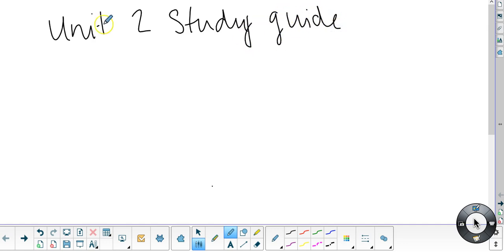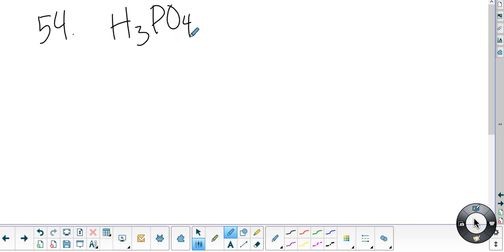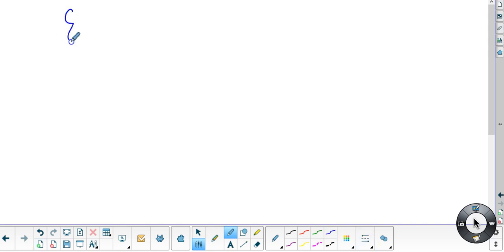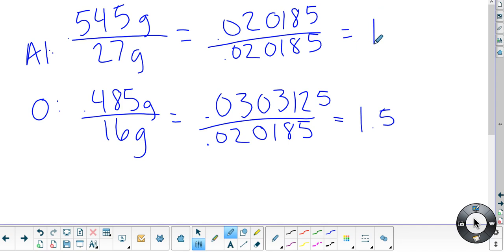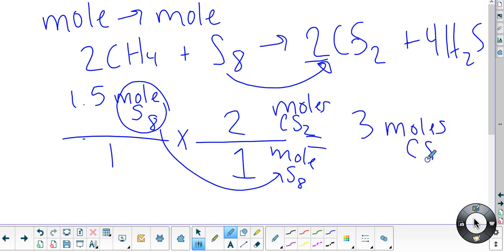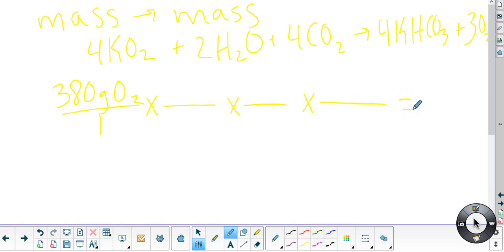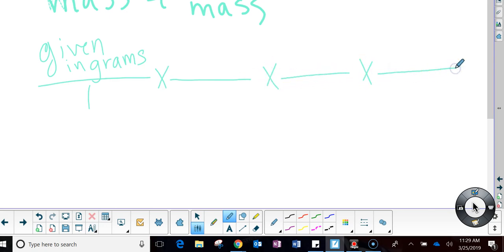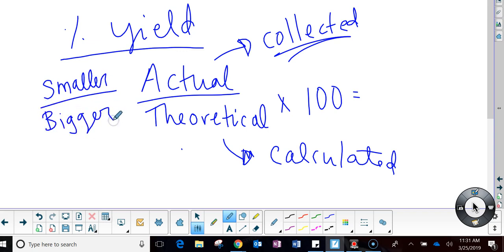Unit 3 study guide review